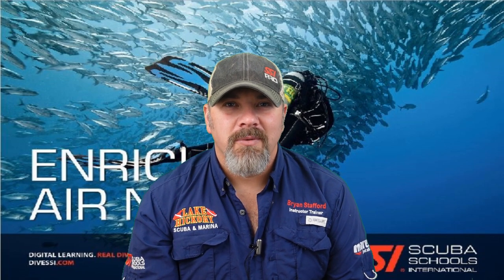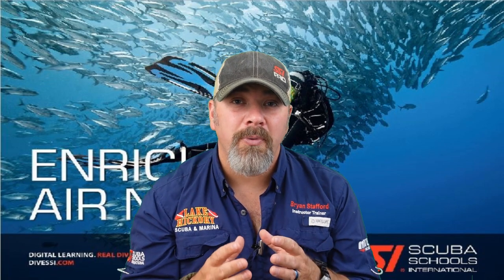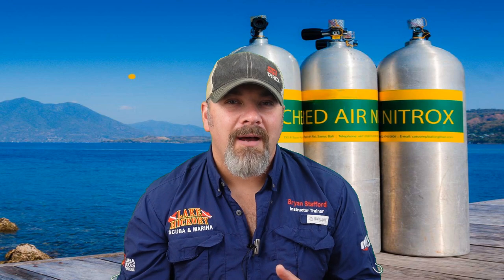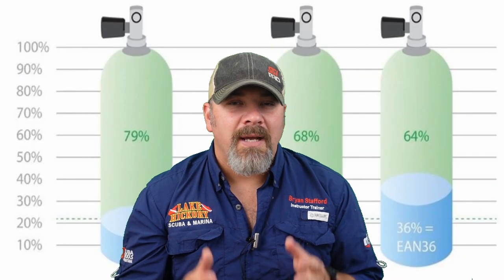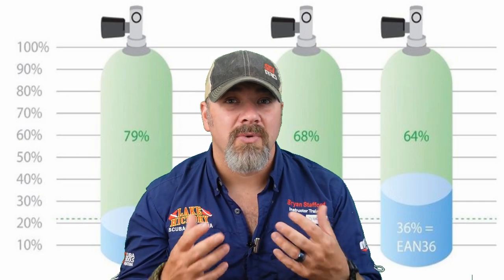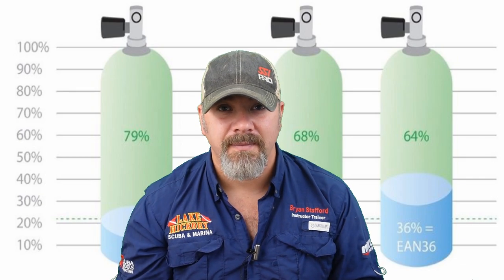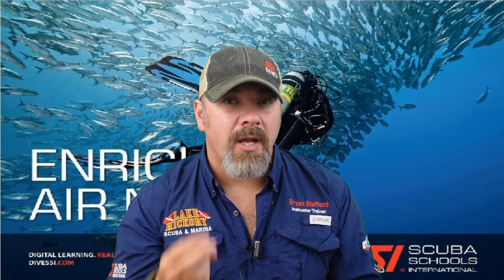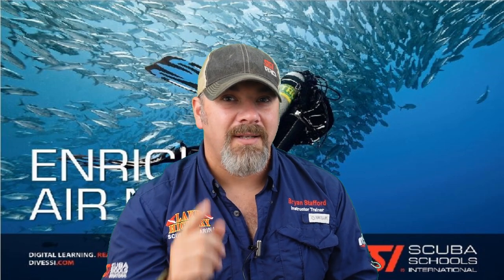SSI Enriched Air Nitrox Chapter 1 Review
In today's video, SSI Instructor Trainer Bryan Stafford reviews chapter 1 of the SSI Enriched Air Nitrox program, in hopes that it helps prepare you for your final Nitrox Exam. Make sure you seek out your local SSI Instructor for proper training prior to attempting any type of Scuba Diving. This video is meant for review purposes only and does not replace proper training from a certified SSI Open Enriched Air Nitrox Instructor.

0:00 Opening
0:09 Intro
0:54 What Is Nitrox
1:42 NOOA 1 & 2 (32%,36%)
2:21 Benefits To Nitrox
3:35 The Downsides
4:24 The Risk
4:44 The Myth
4:57 Summary
5:40 Closing

Playsee LakeHickoryScuba